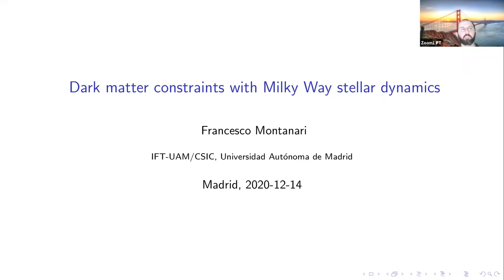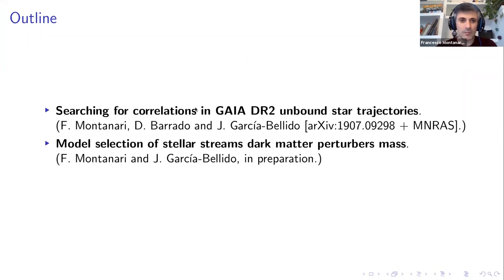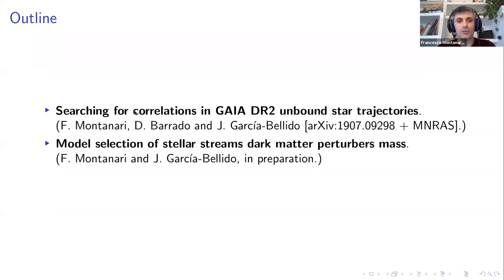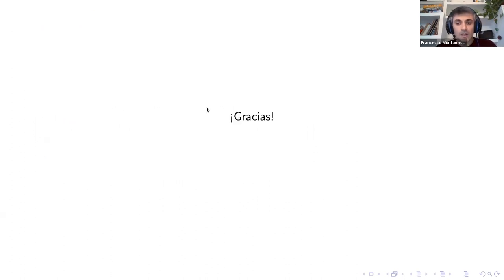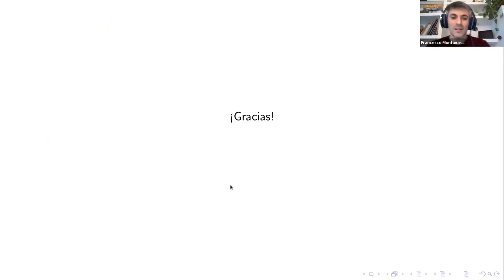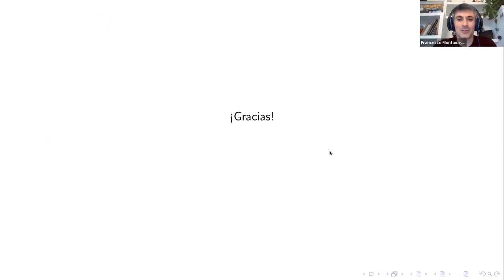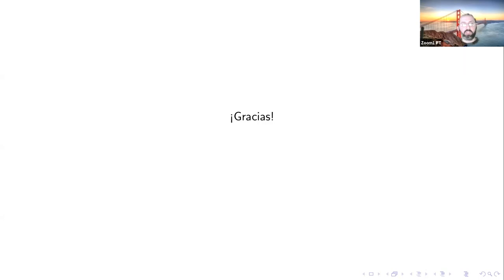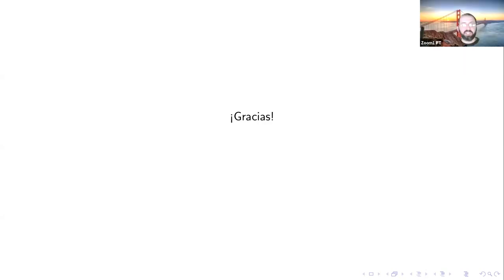Francesco Montanari (IFT) on Dark Matter Constraints with Milky Way Stellar Dynamics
Abstract: I will show novel methods to constrain dark matter properties based on Milky Way stellar dynamics. First, I will discuss a Bayesian framework to search for correlations among Milky Way stellar trajectories and those of globular clusters and dwarf galaxies in the halo and in other nearby galaxies. Scattering events with compact objects are expected in the primordial black hole cold dark matter scenario, due to close encounters between stars and primordial black holes in the dense environments of dwarf spheroidals. Second, I will discuss how to optimally use the density profile of Milky Way stellar streams as a proxy to dark matter properties.